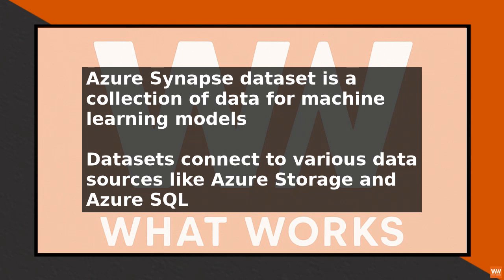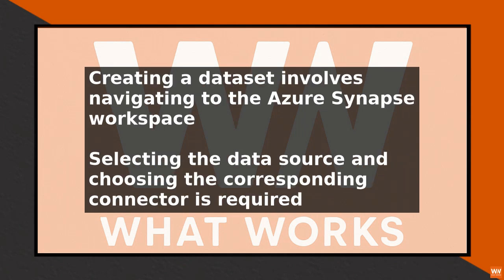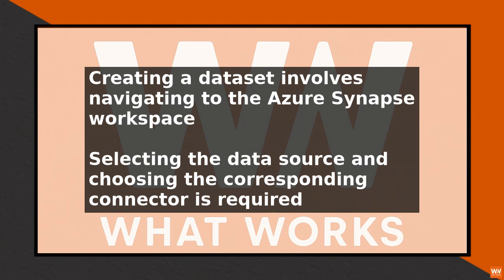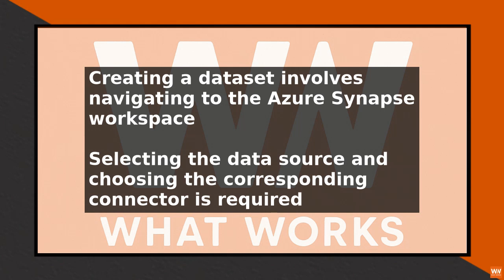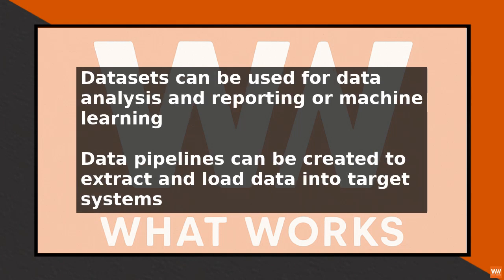Step By Step Guide To Azure Synapse Dataset (2025)